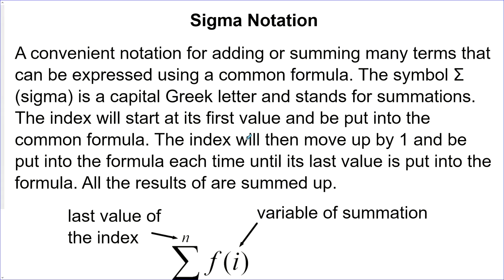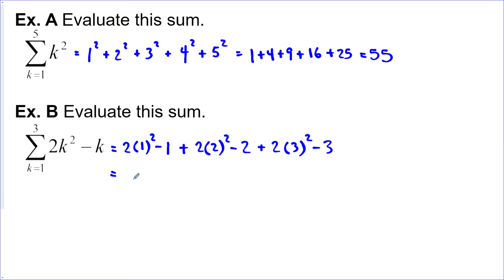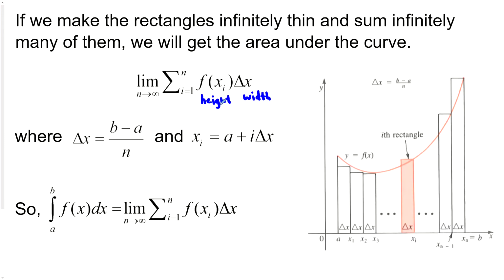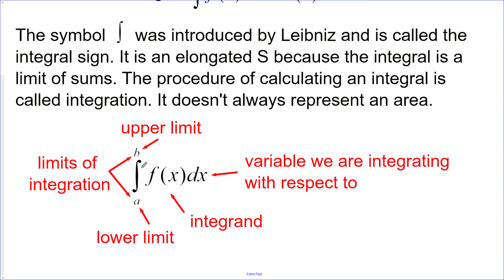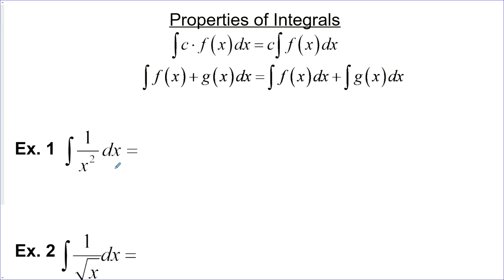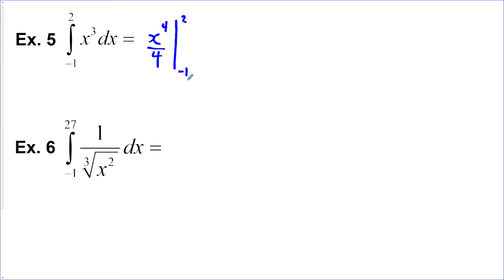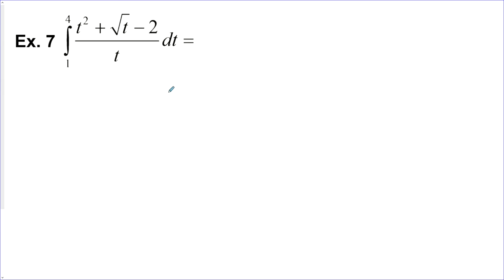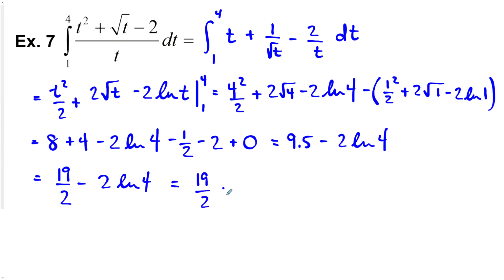11.1 & 11.2 The Definite and Indefinite Integral (Math 31)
Finding the indefinite and definite integral.